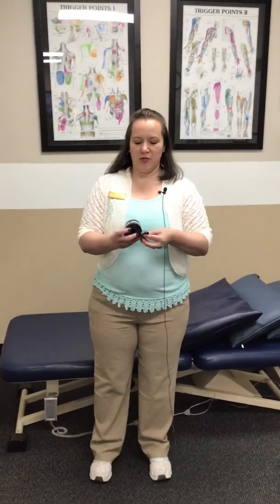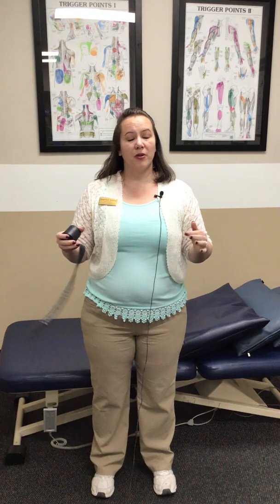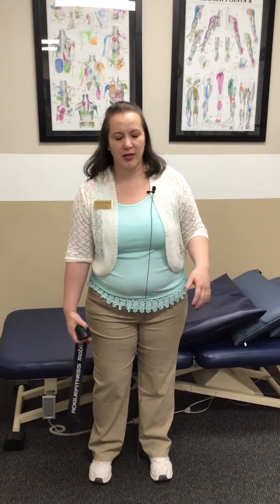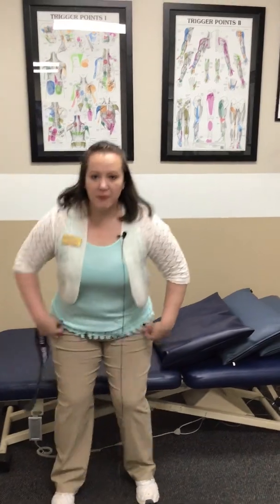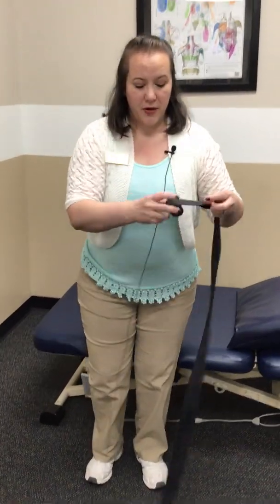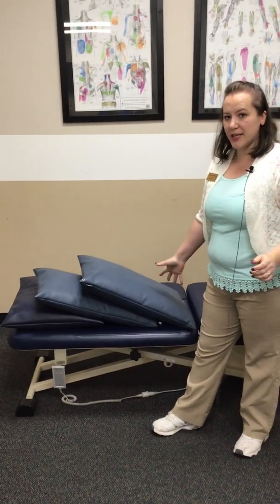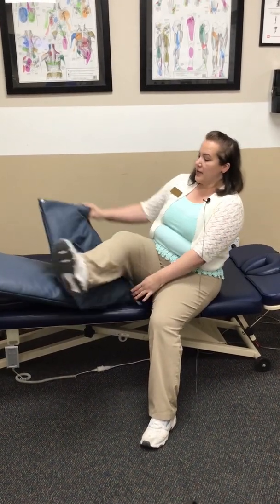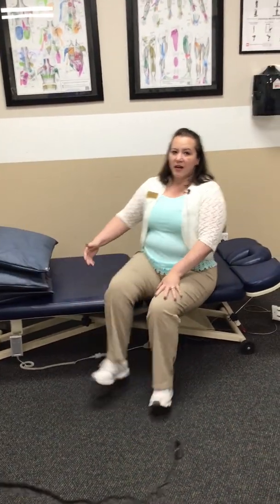Swelling in the knee after surgery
Stephanie Nolting, DPT
Physical Therapy Connections, P.C.